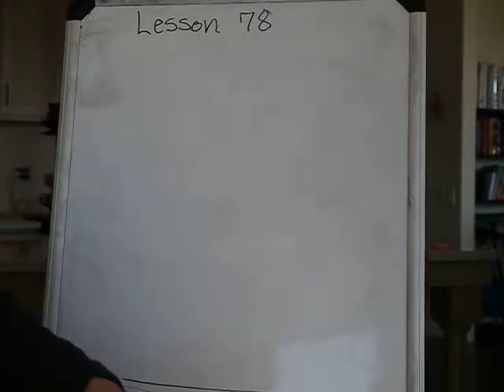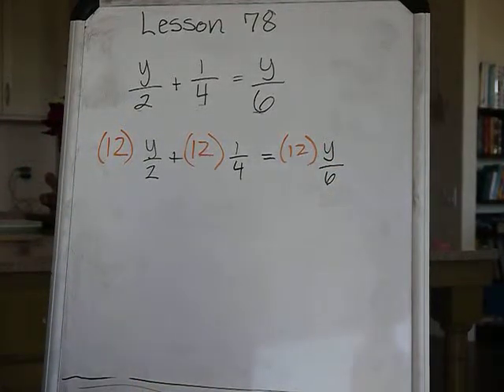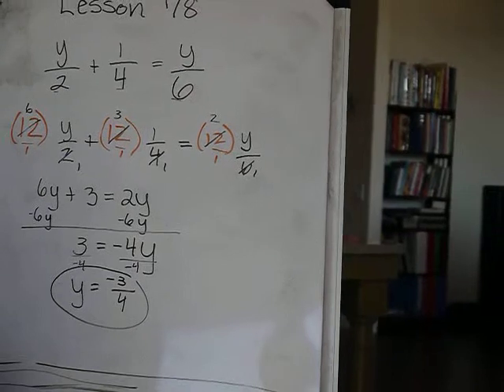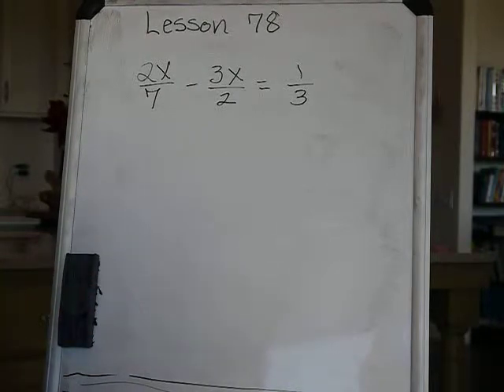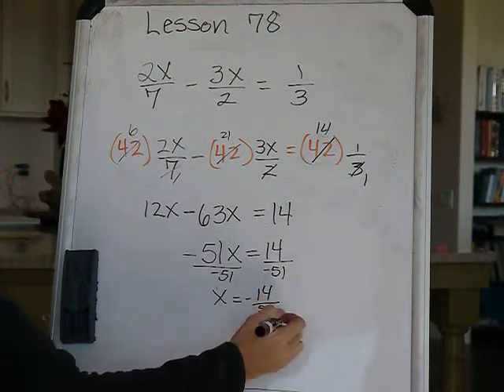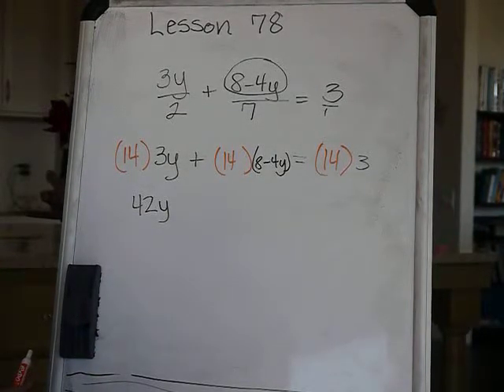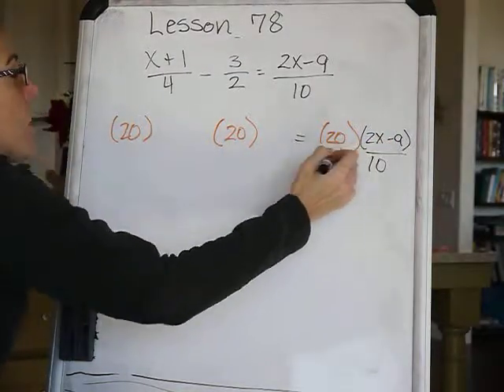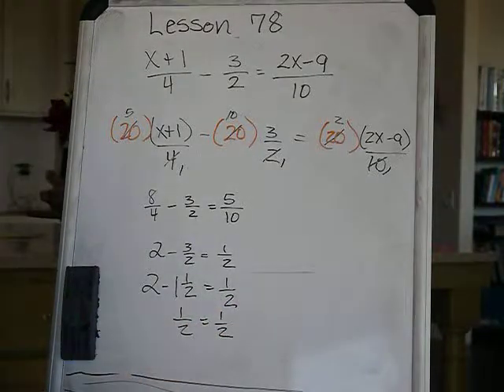Saxon Algebra I: Lesson 78